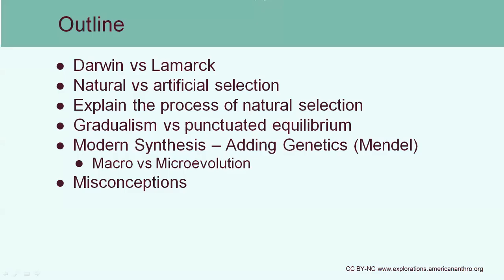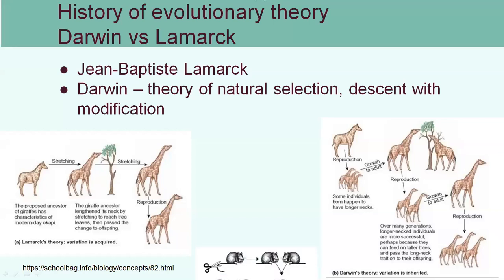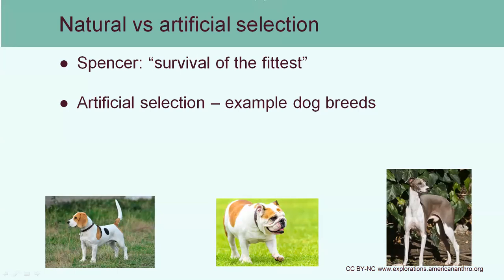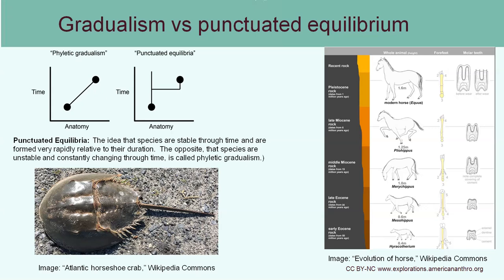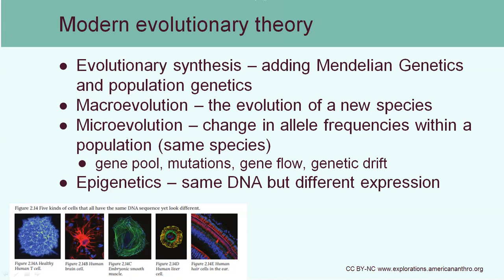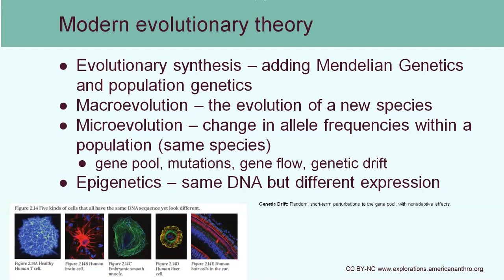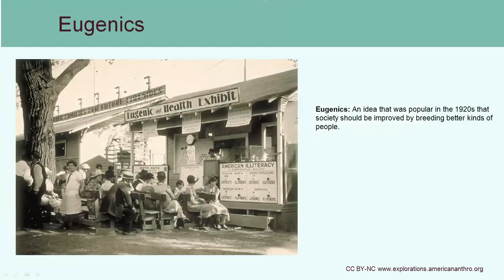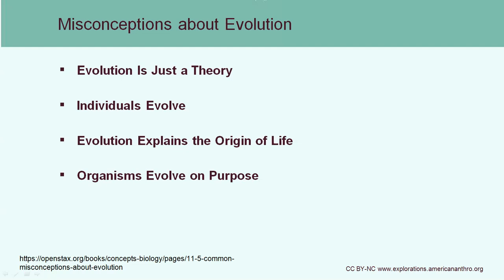Explorations Chapter 2 Evolution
Physical Anthropology lecture video to go with Chapter 2 from open access book:

Shook, B., Nelson, K., Aquilera, K., and Braff, L. (2019). Explorations: an open invitation to biological anthropology.  ISBN 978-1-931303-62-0